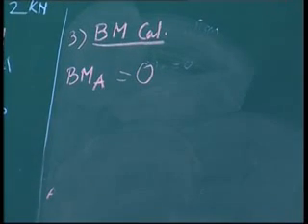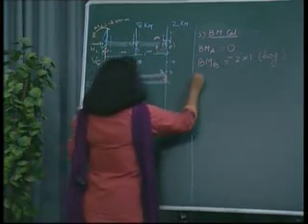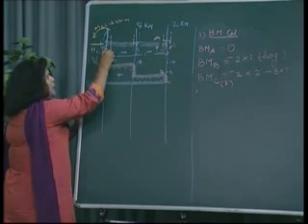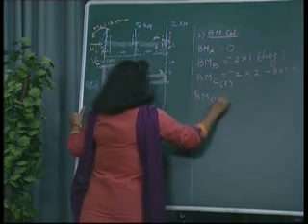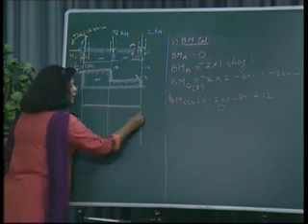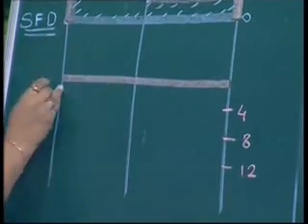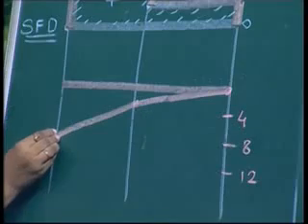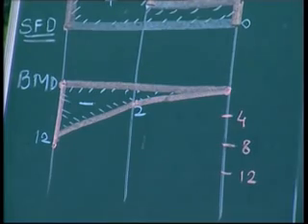Ruchi Shrivastava-Mechanics of Solids-Statically Determinate beams_3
Ruchi Shrivastava-Parul Institute of Engineering & Technology (Degree),Vadodara-Mechanics of Solids-Statically Determinate beams-Bending moment and shear force Part B:Bending moment and shear force diagrams for beams subjected to only three types of loads :i) concentrated loads.